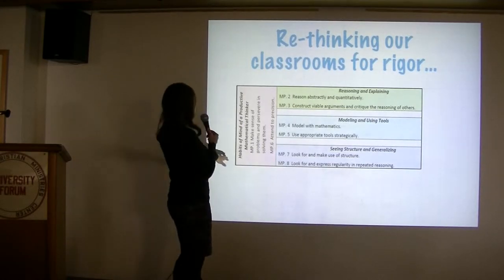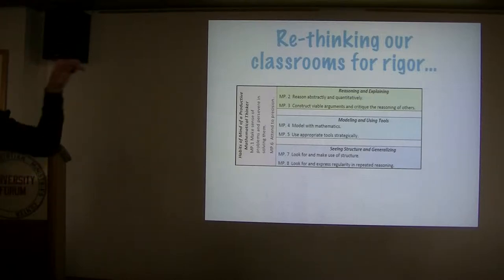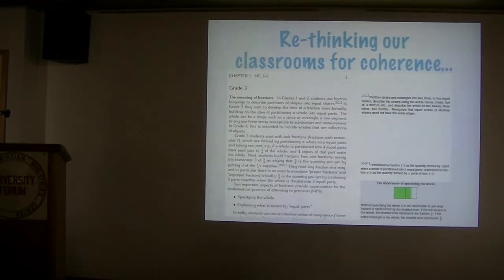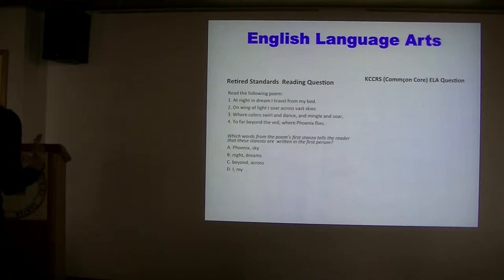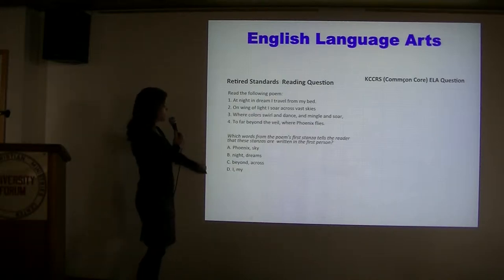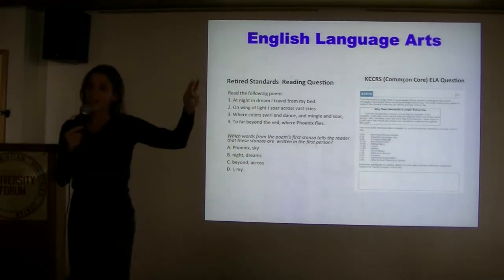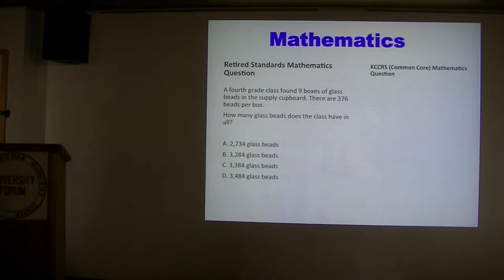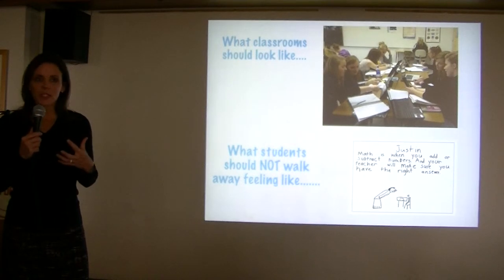12032014 The Practical Effects of Common Core 2 of 3